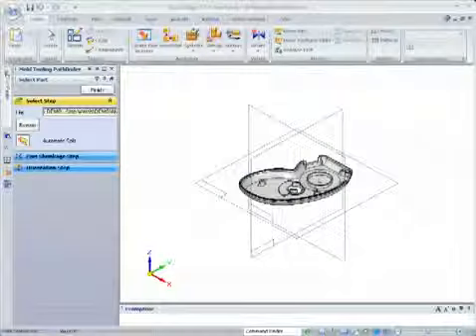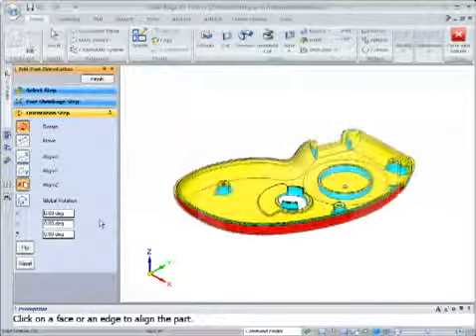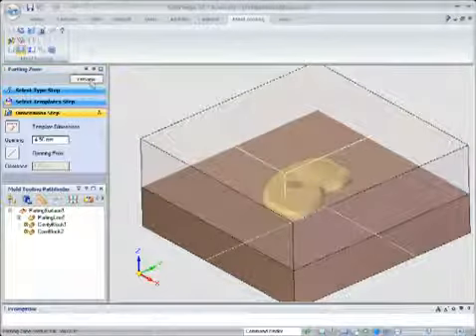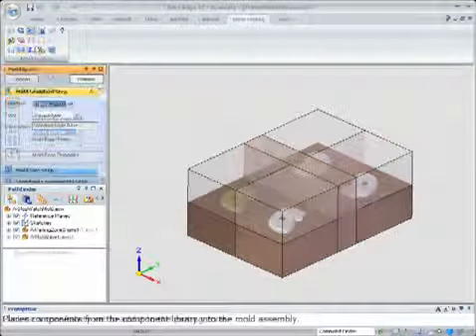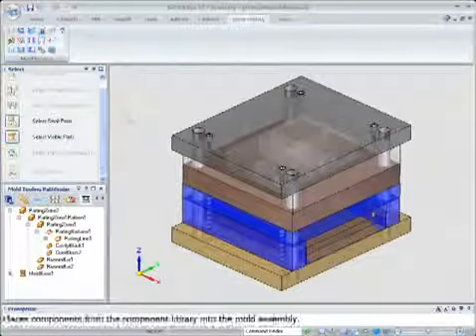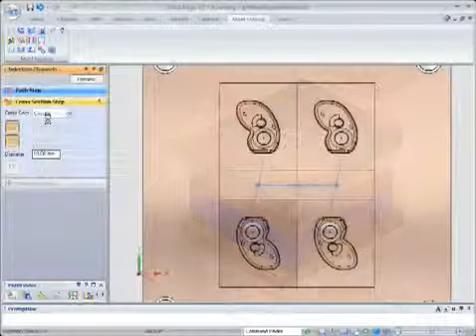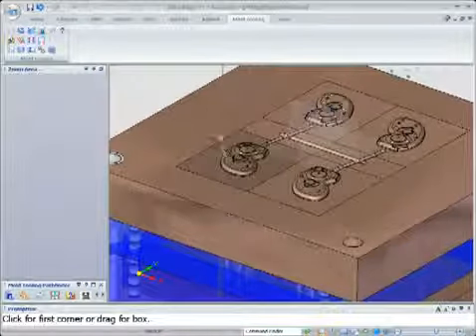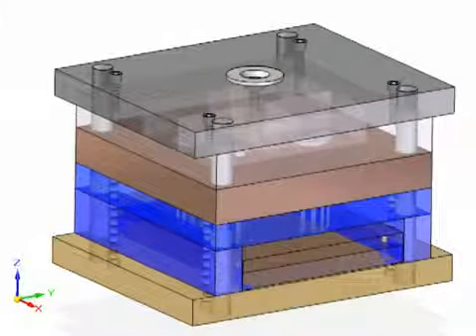Solid Edge Mold Design Demo-Siemens PLM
Create molds for plastic injected parts including core/cavity, cooling lines, ejector pins and more.